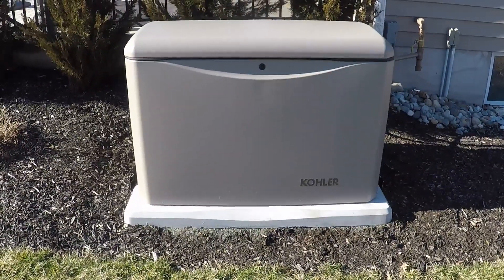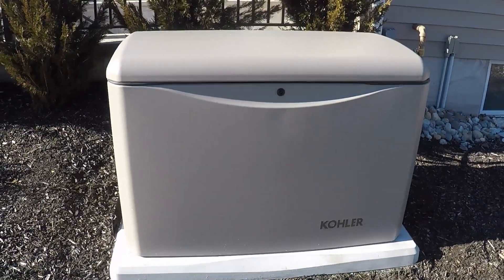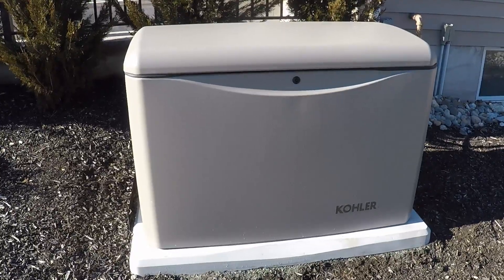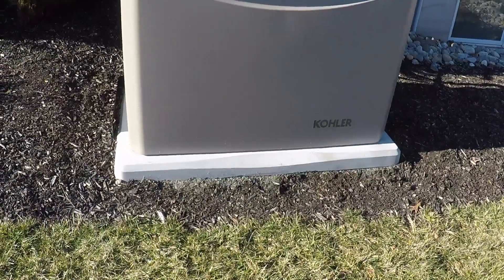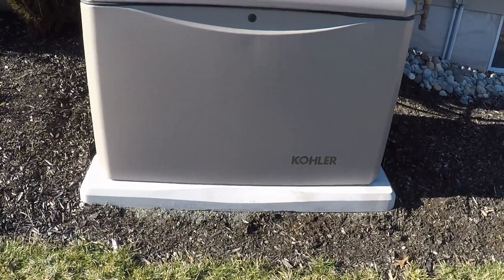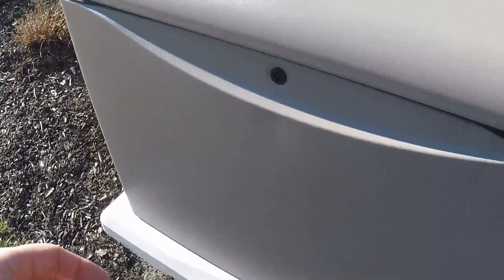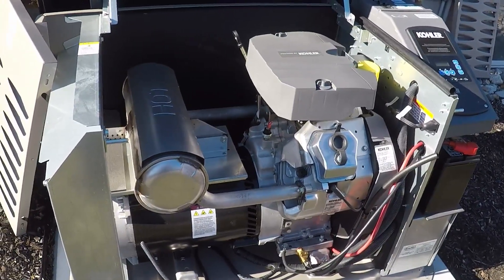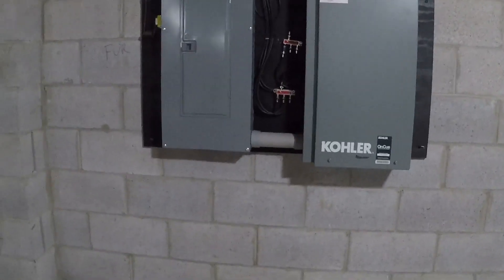A Basic Overview of an Emergency Home Standby Generator / Kohler 20RCAL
With the recent and more common weather events, a home standby generator is becoming a popular option for those looking for fully automated power that requires no set up ahead of time and can run an entire house.